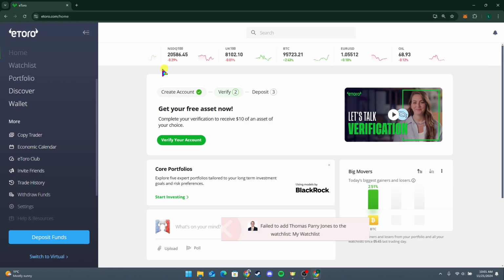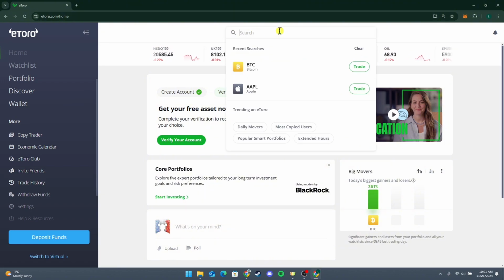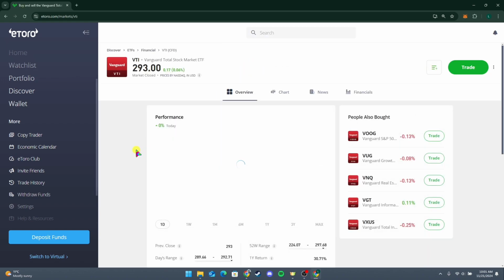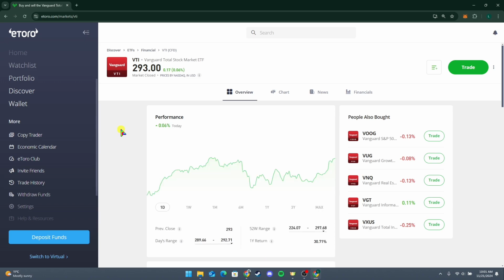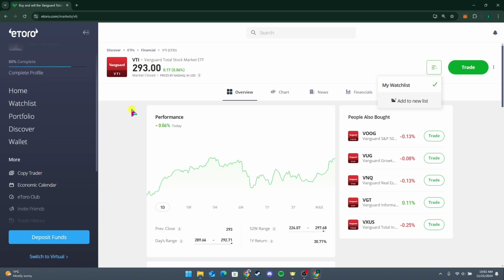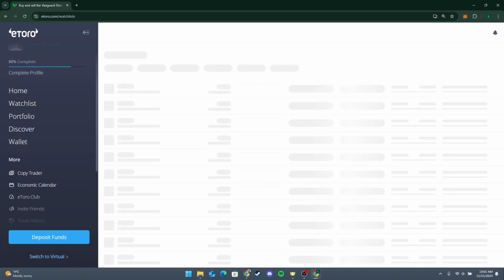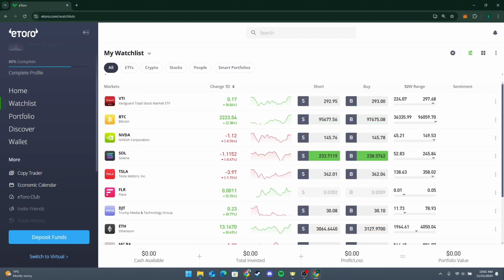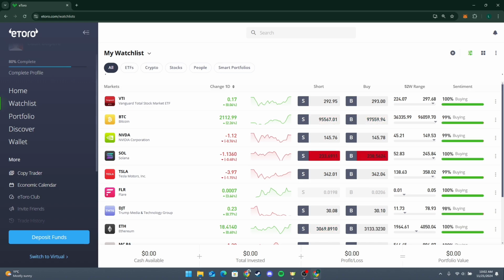How to Create Watchlist on eToro 2024?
Want to keep track of your favorite assets, stocks, or cryptocurrencies? In this video, I'll show you how to create a watchlist on eToro so you can easily monitor and stay updated on the markets that matter most to you!